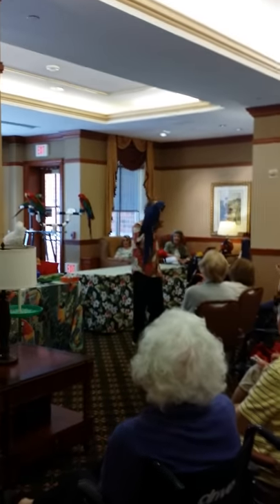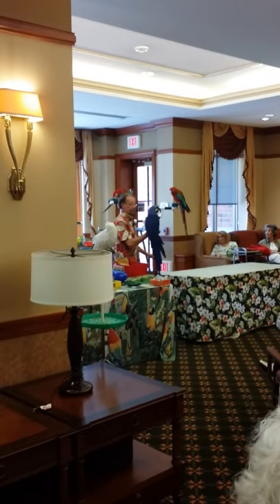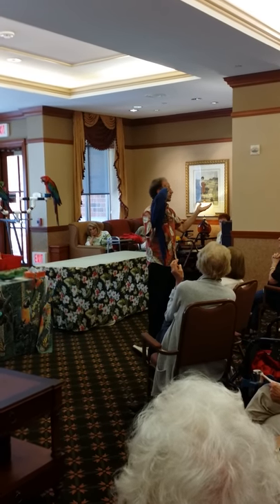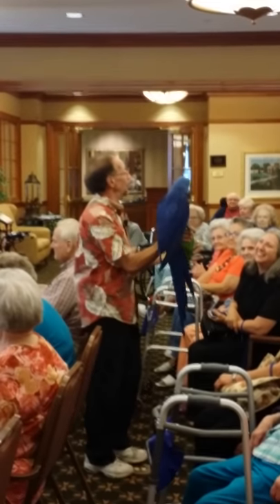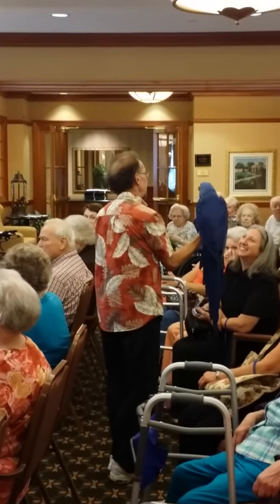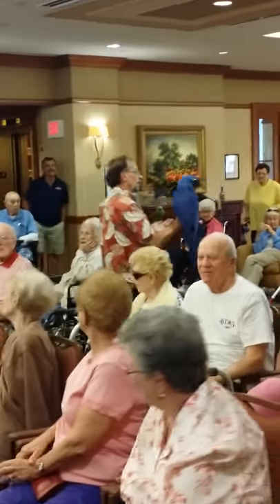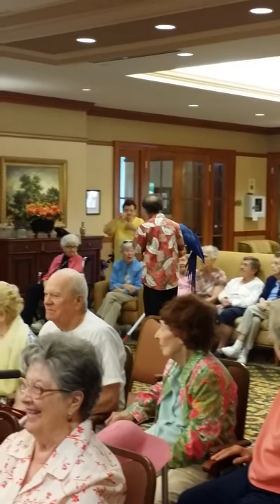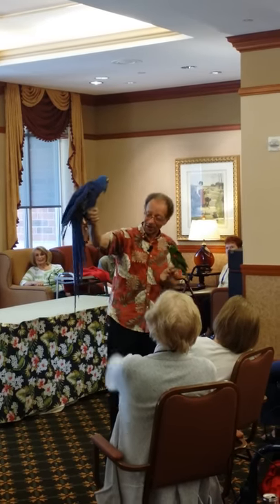Becca, a Hyacinth Macaw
Becca, a Hyacinth Macaw, came to be with John from a confiscation because she was was not being properly cared for. When John picked her up her feathers were in very poor shape and she was malnourished due to an improper diet. John has been working with her now for a few months and she has really come around allowing him to handle her! These pictures are from Becca's debut to the public at the Devonshire Retirement home in Mt Lebanon PA. Becca did great staying  on her perch even though there was quite a bit of commotion going on. When it came time to introduce her and Hans to the crowd to show the Largest and smallest Macaws, she was perfect! We hope to bring her to more and more events as her progress continues!